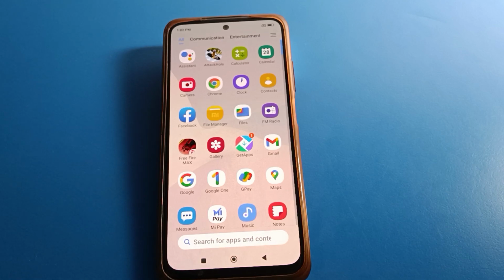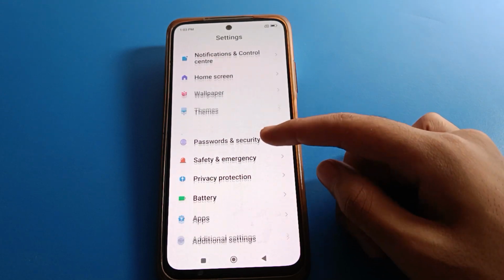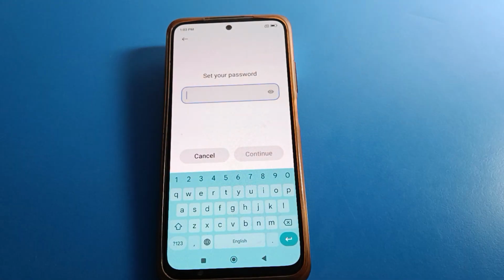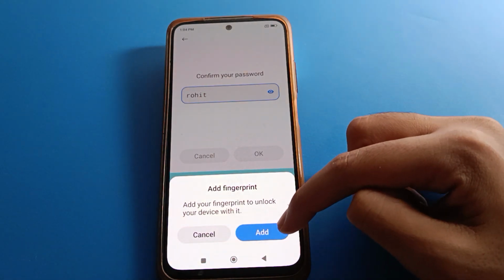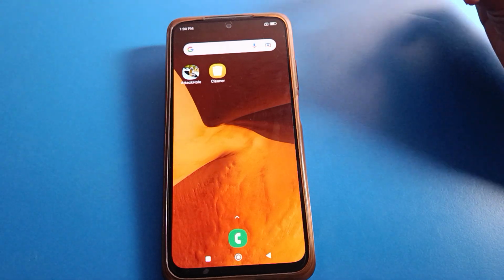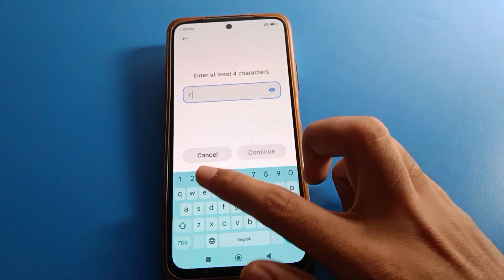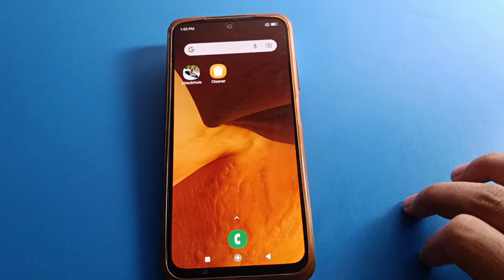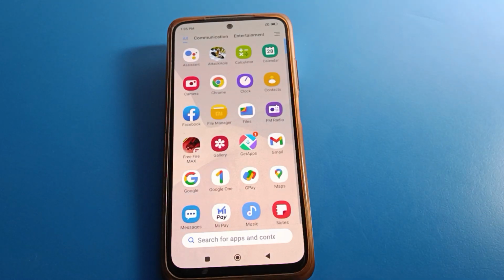Security setting redmi 10 prime, how to set name password lock redmi phone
how to set lock screen password redmi mobile |  how to change lock screen password |  poco phone lock screen password kaise set kare |  how to setup face lock redmi phone |  how to set name password lock